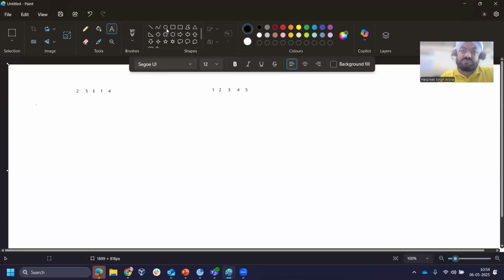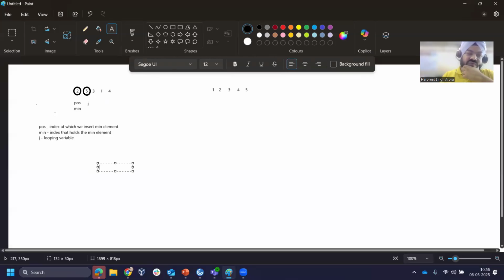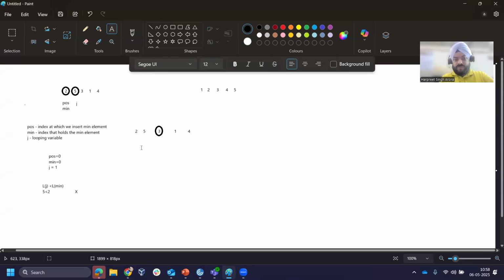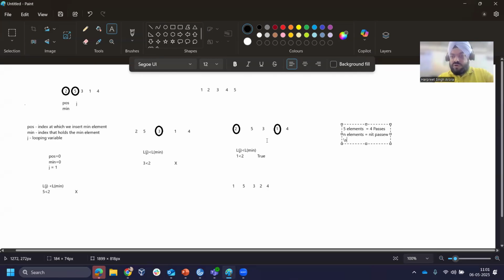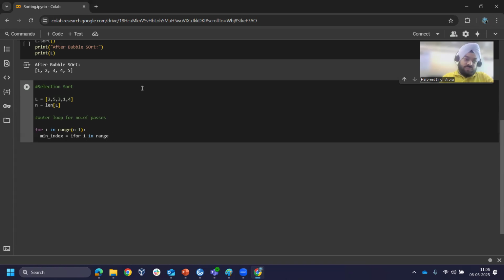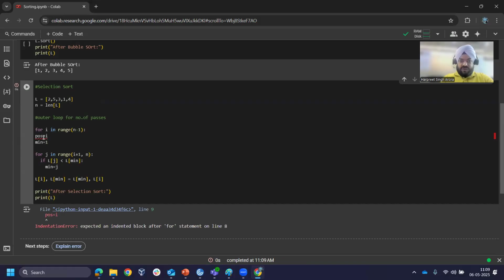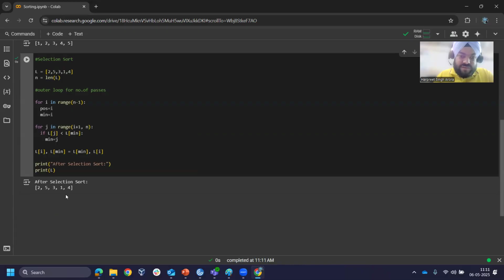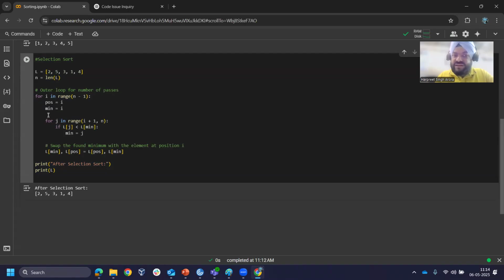Selection Sort Explained in 5 Minutes 🚀 | Simple Sorting for Beginners!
Want to understand Selection Sort without falling asleep? 😴 In this quick and beginner-friendly video, we break down the Selection Sort algorithm with simple visuals, real-life examples, and zero fluff. Whether you're prepping for coding interviews or just learning how sorting works, this is the perfect place to start. 🔍💡